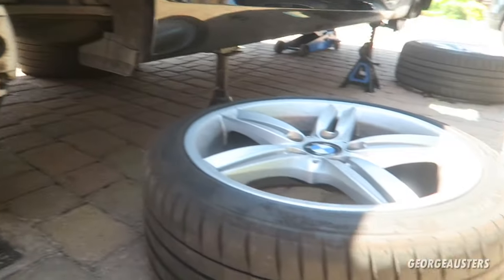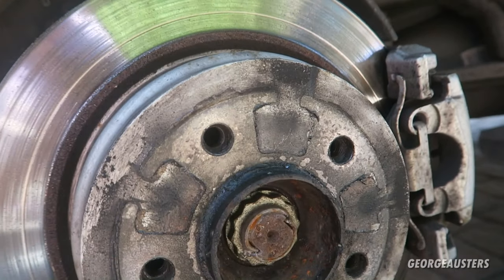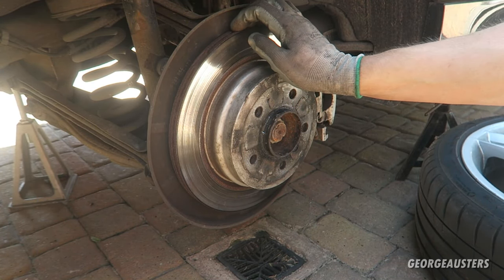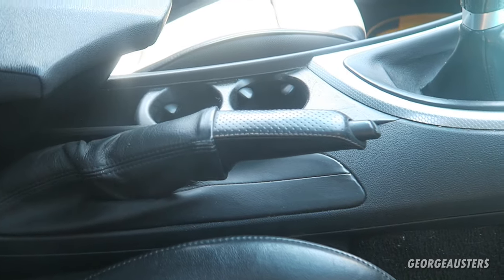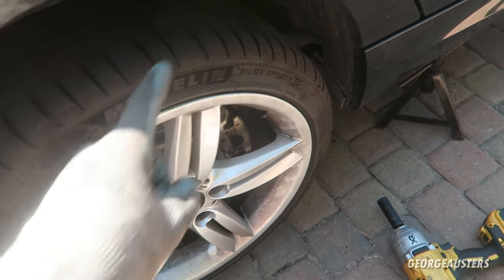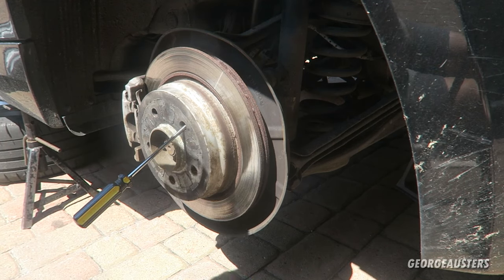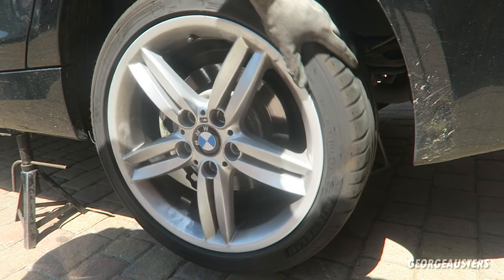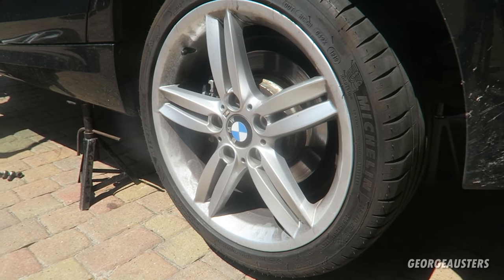How To Adjust The Parking Brake On A BMW (E90, E92, E87, E82 etc)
In this video I show you exactly how to adjust the parking brake / handbrake on the BMW 1 series and 3 series which covers many models such as the BMW E90, E92, E87 and E82.